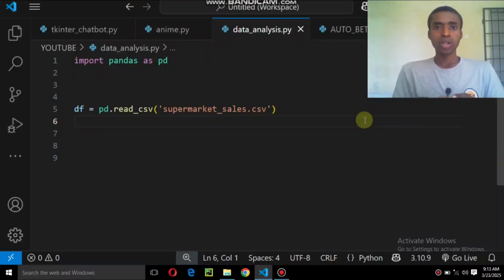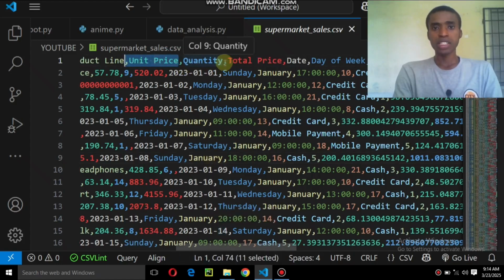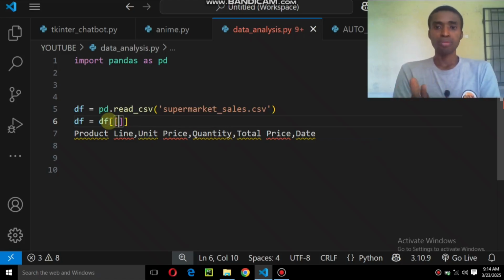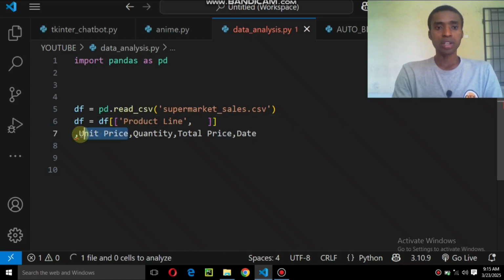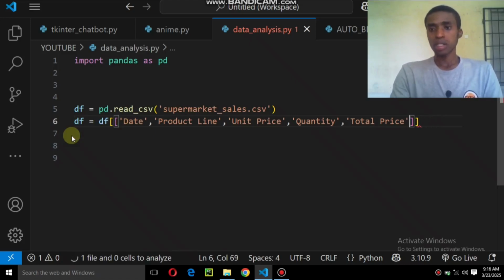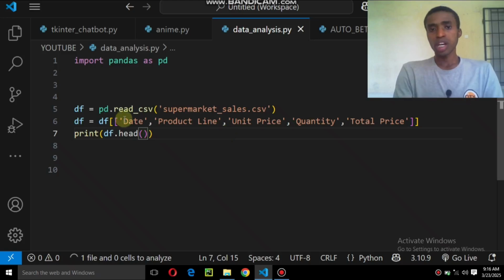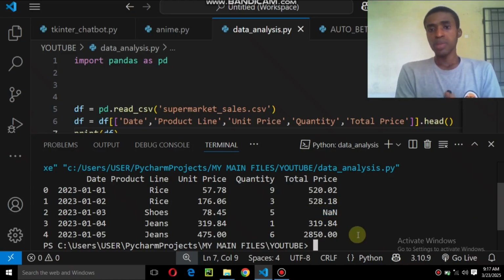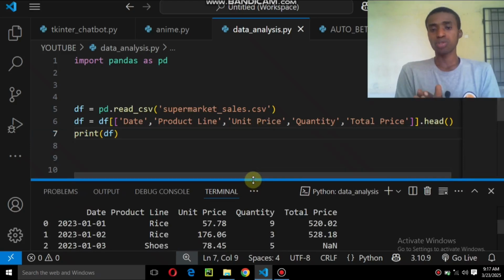Data Analysis Using Pandas ( Selecting A Column )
In this video, you'll learn how to **select columns** from a Pandas DataFrame to focus on specific data. Selecting columns is a fundamental task in data analysis, allowing you to isolate and work with relevant data for your analysis or model.

We’ll cover:
- Selecting single or multiple columns
- Using column names with `[]` and `.loc[]`
- Slicing columns and manipulating them
- Selecting columns dynamically based on conditions
- Real-world examples for selecting data to analyze

📌 Topics Covered:
- How to access and select columns
- Using `.loc[]` and `.iloc[]` for column selection
- Selecting columns based on conditions
- Handling missing columns and data types

🎯 This video is part of the **Data Analysis Using Pandas** series, perfect for beginners looking to master column selection and data manipulation.